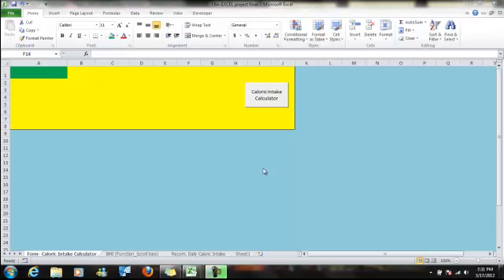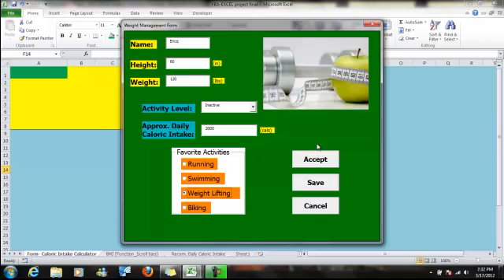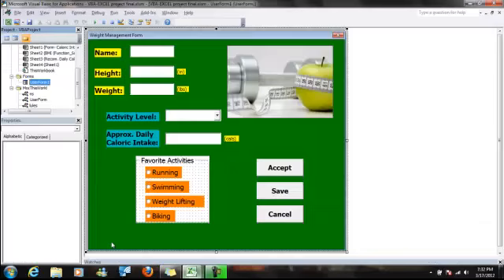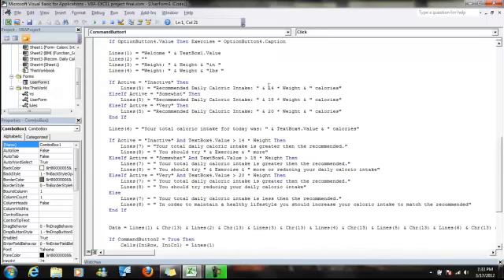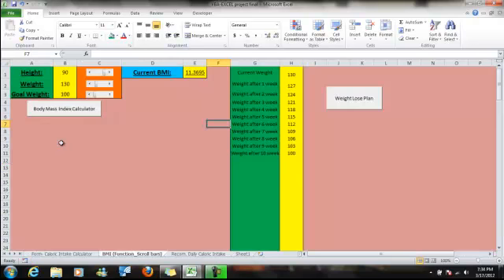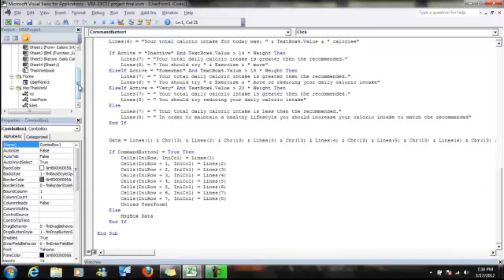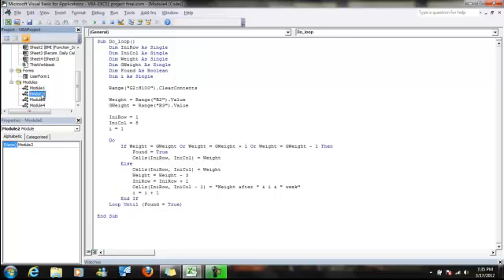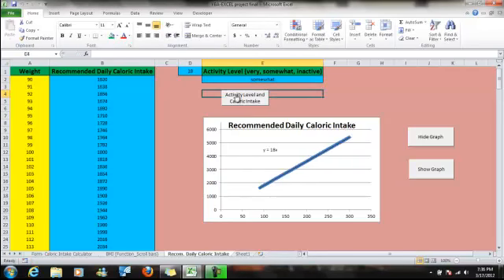VBA-Excel Project Spring 2012: Erica, Troy, Dean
Video describes how to use an Excel-VBA program to calculate caloric intake and BMI.